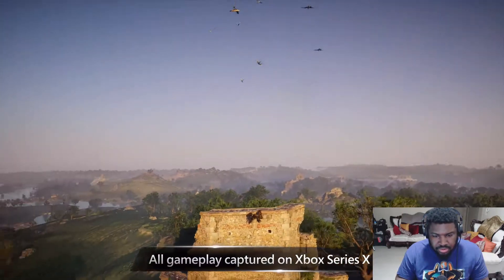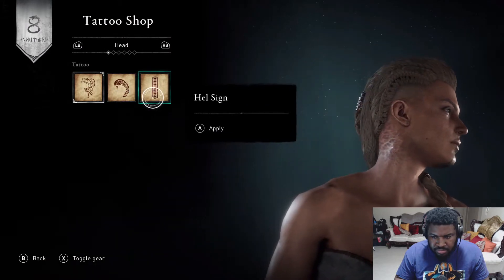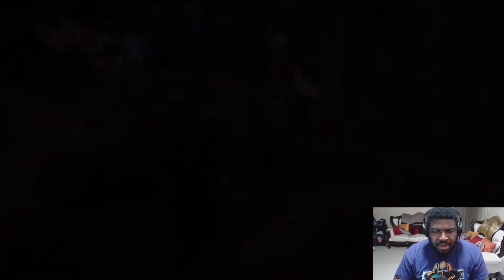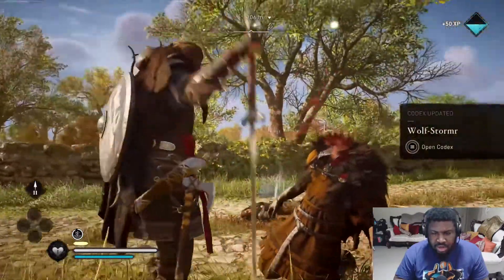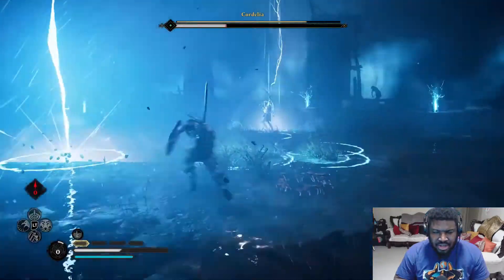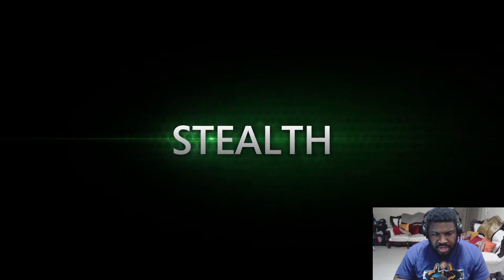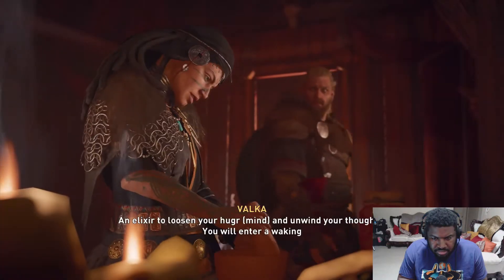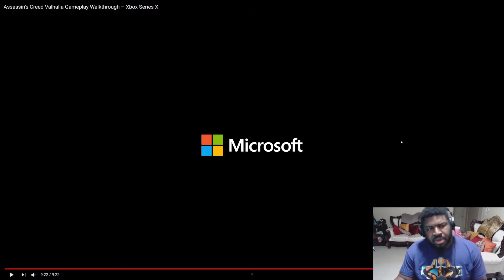But Where's Thor? (Assassin's Creed Valhalla Walkthrough Reaction)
This new Assassin's Creed  game is looking beautiful. Def a must buy.

My Gaming rig:
CPU: Ryzen 7 3700X
GPU: EVGA GeForce RTX 2070 Super
Ram: 2x Corsair Vengeance 16GB 2666MhZ
Cooling: Noctua NH-D15
Power Supply: HP Max Power 500W (80 Plus Bronze)
MOBO: HP Omen Obelisk 875-0014 Mb L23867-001